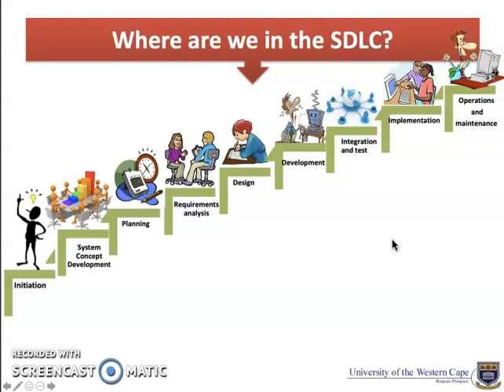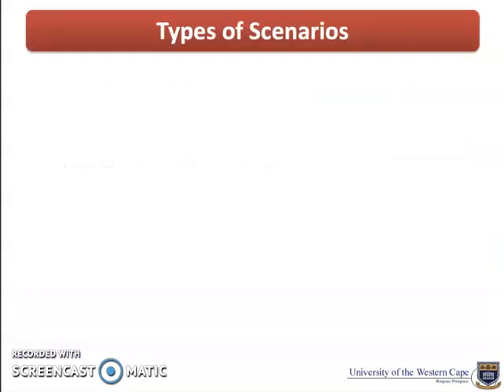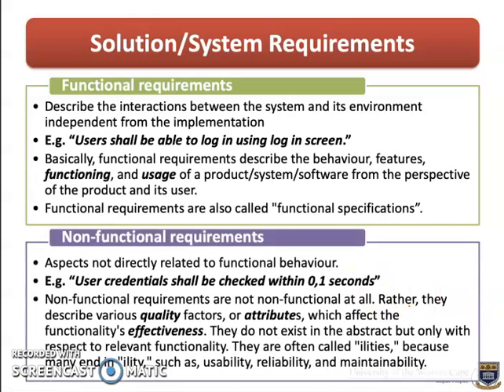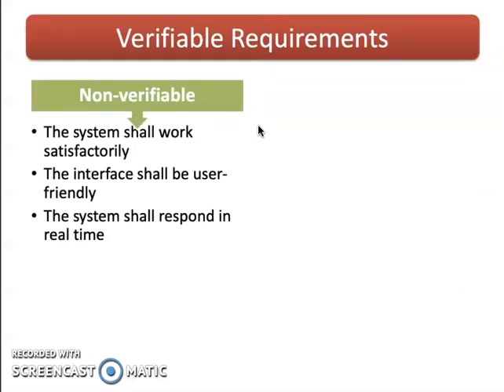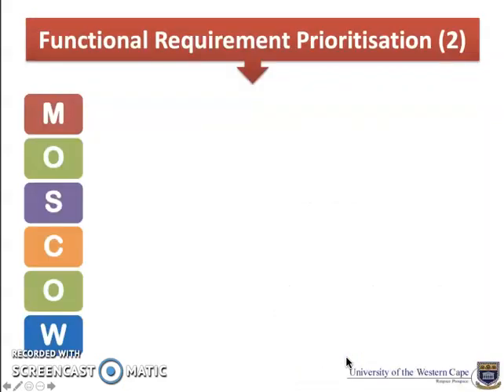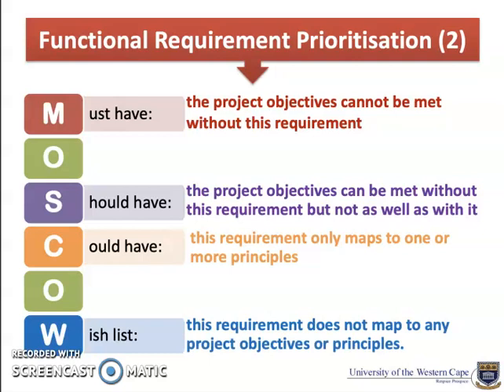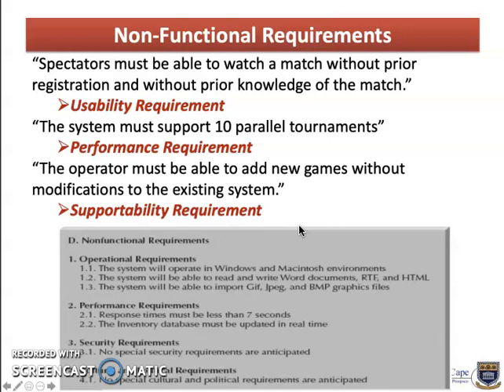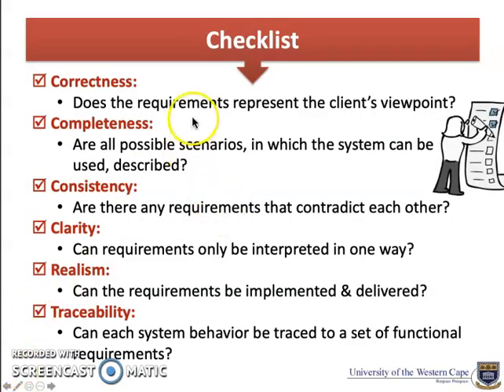Unit 3 part 1 of 4